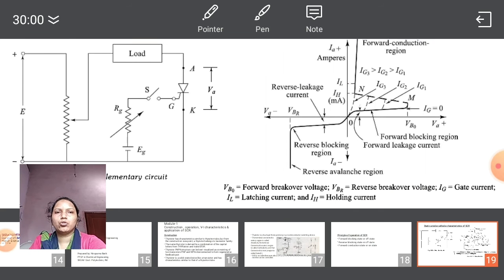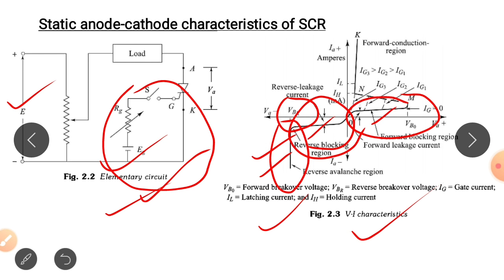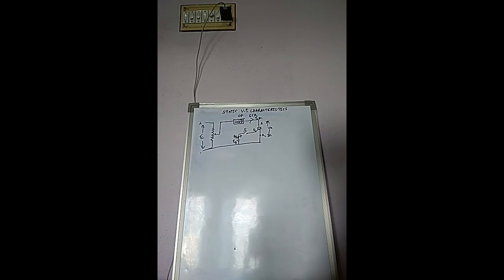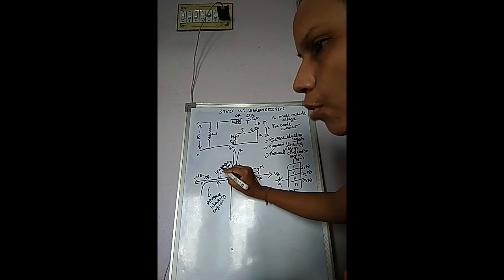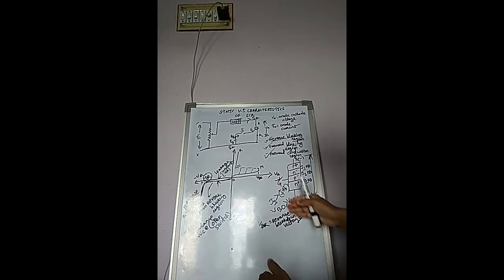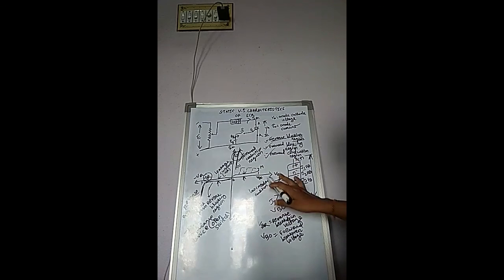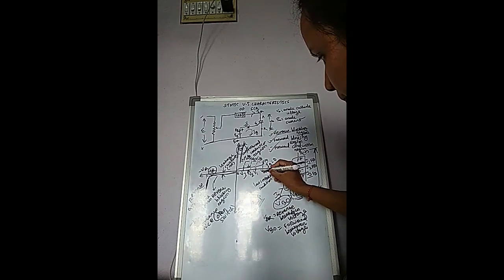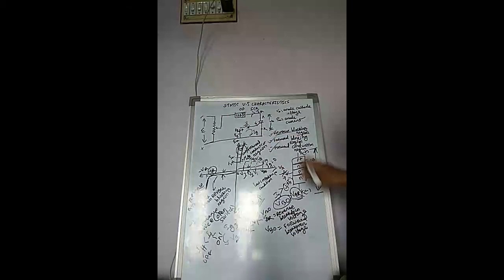class7/ V-I characteristics of SCR